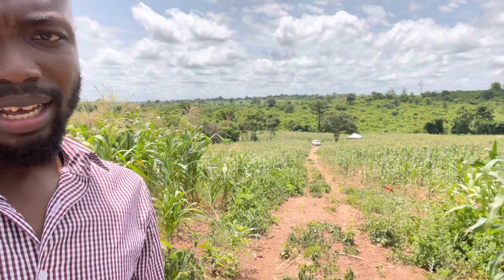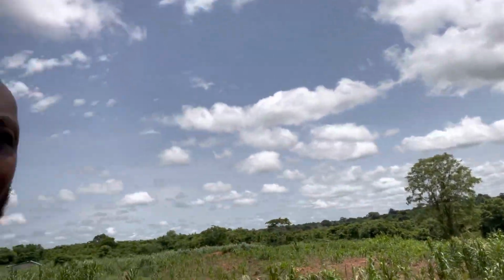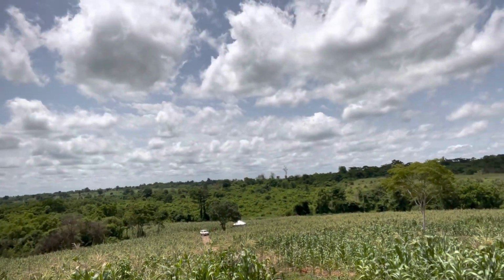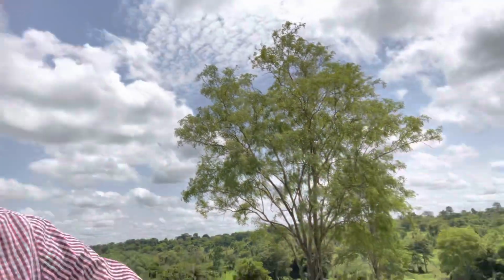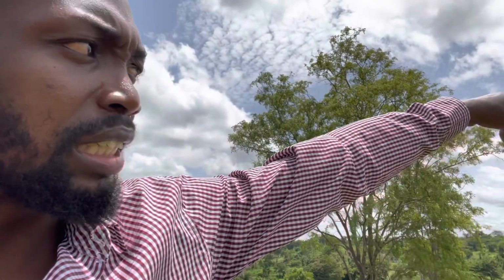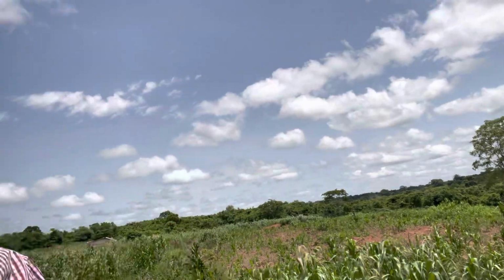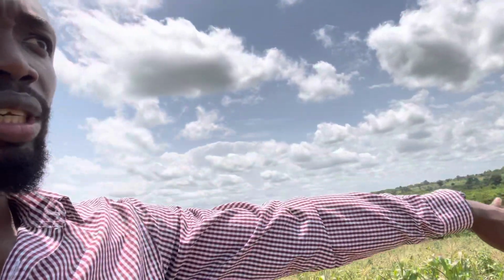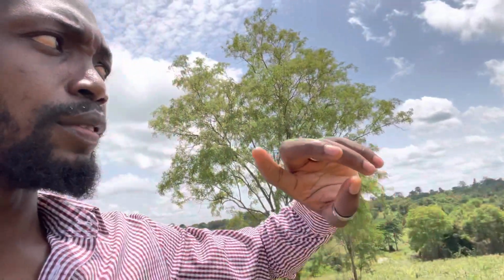Poultry Farming: The Most Important Comodity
Most Poultry Farmers In Ghana are devastating and loosing money because of this.

1. Contact Fred Via WhatsApp
2. Get access to PDF of Resources
3. Book Time For Mentorship
4. Book 30 mins coaching session with Fred
5. Shop Innovative Farm Implements

                           FARMING IN AFRICA - FIA

MISSION: Our aim is through education, change the narrative and  perception of farming in Africa by equipping African farmers with the right and innovative tools and support needed to achieve success and a Return On Investment.

VISION: Improving farming on the African continent by providing improved services and solutions ranging from quality and pure genetic breeds of various livestock, Improved seeds (plants and livestock nutrition), innovative small scale tools and equipment and finally practical training and education on all social media platforms.

FIA AGROSTORE: Visit our agrostore today to purchase and browse all innovative farming tools, improved seeds, chemicals and animal products. We are located at Achimota-Accra, opposite Achimota DVLA.

COMMUNITY: Join our West African Goat Breeders Association community

DOWNLOAD FREE PDF RESOURCES: We have curated insightful and educational PDFs to help in your farming journey. Use this link to download